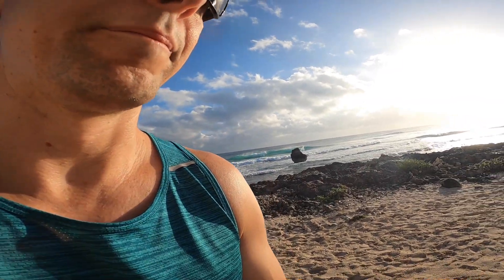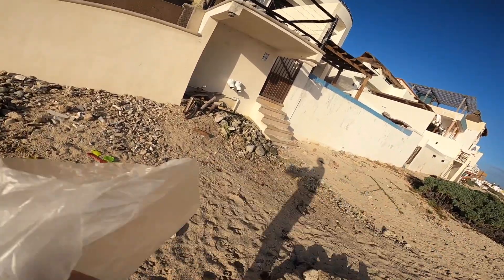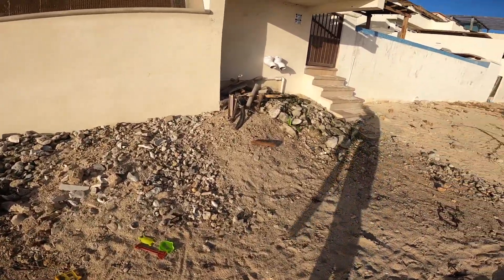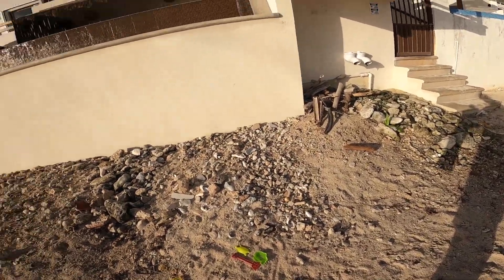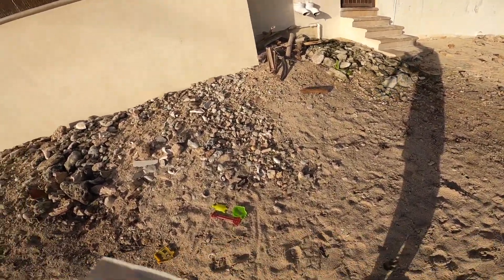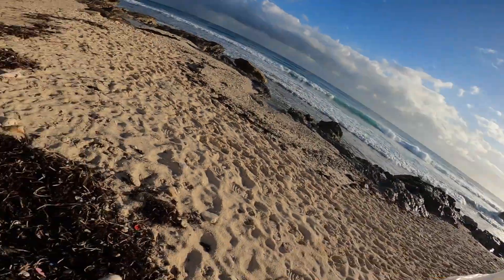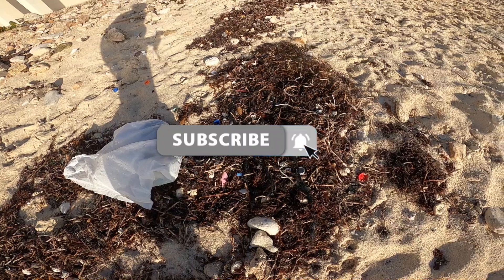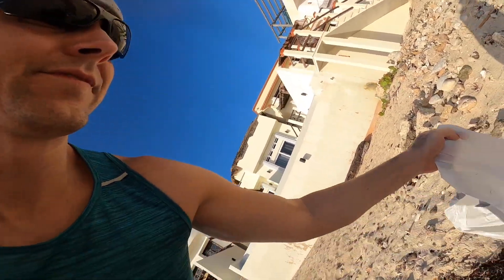Isla Mujeres Beach Rescue Mission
BLB ADVENTURES FAMILY cares about the environment.  It hurts us to see an insane amount of trash left on the beach we see on every trip.  We always take 30 minutes out of our beach trip to do something positive for the environment.  If we all did our part, we can reduce millions of pieces of trash from entering our ocean and harming sea life.

In this video we explain where you can find the most trash & what it is harmful. We hope to inspire others this beach season to spend a few minutes picking up trash off the beach you visit to help keep our oceans as clean as possible